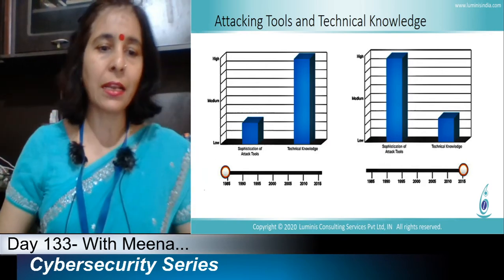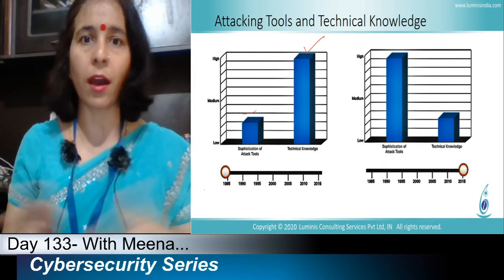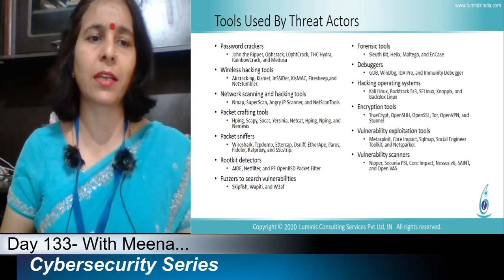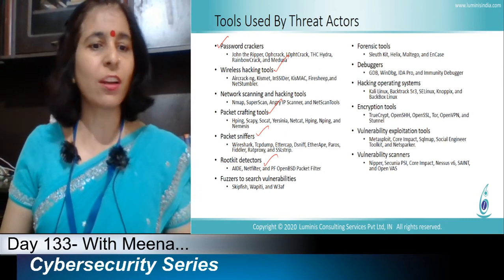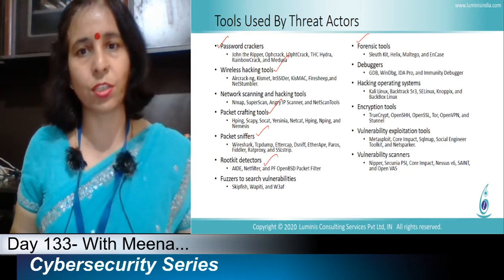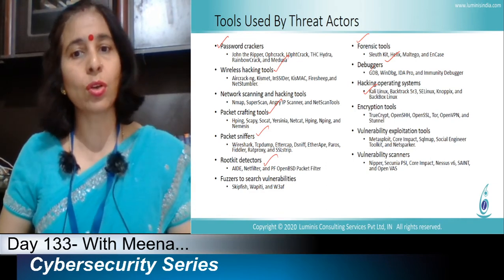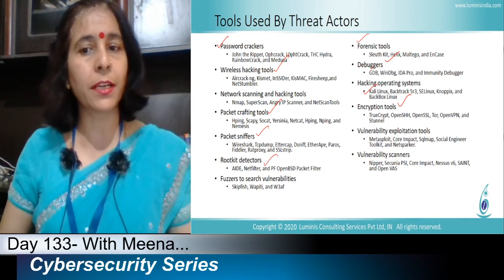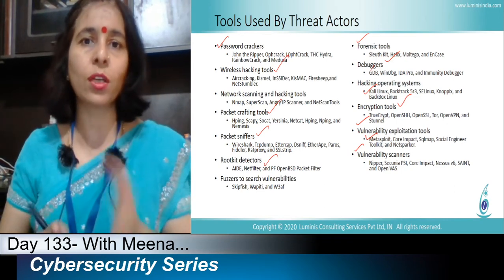Day-133: What Are The Tools Used By Threat Actor?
Today I will discuss:
1. What is the relationship between attacking tools and technical knowledge?
2. What are the tools used by threat actors (TA)?
3. Why do TA need different attacking tools?

Thanks,

Meena
Your 'Cyber Warrior' Friend